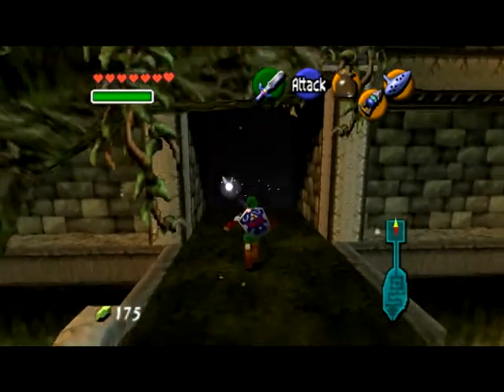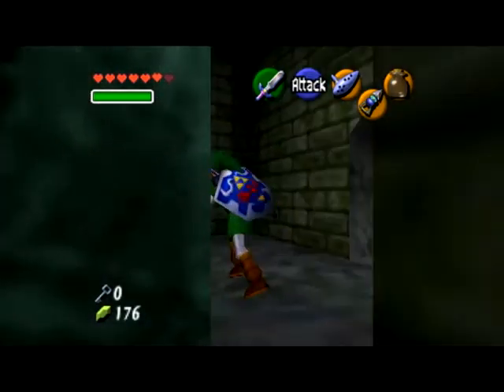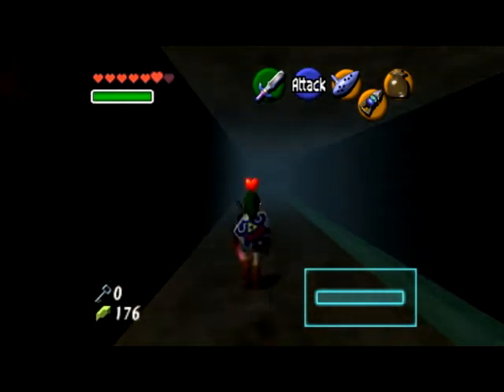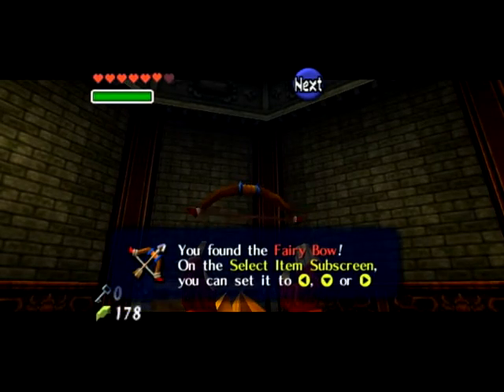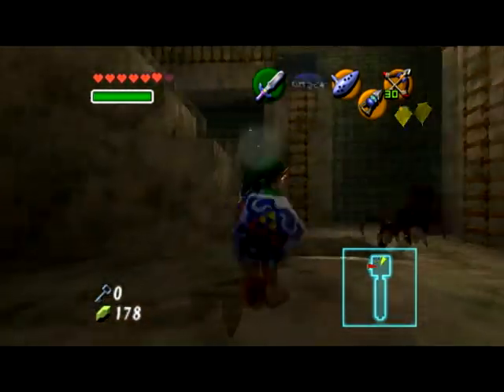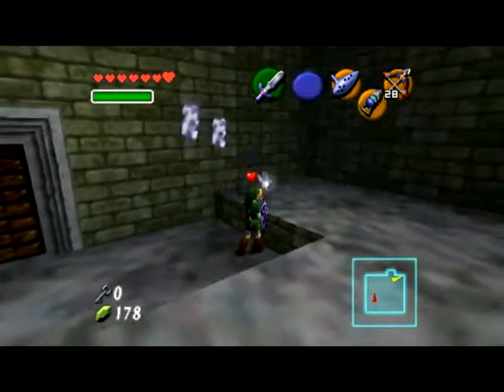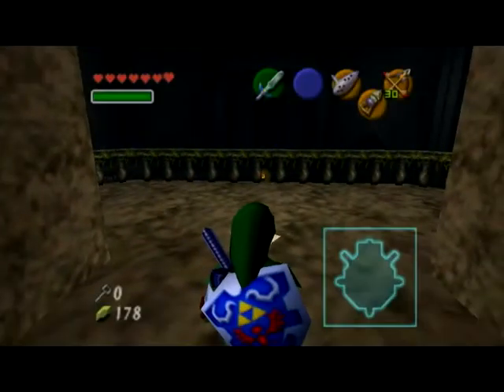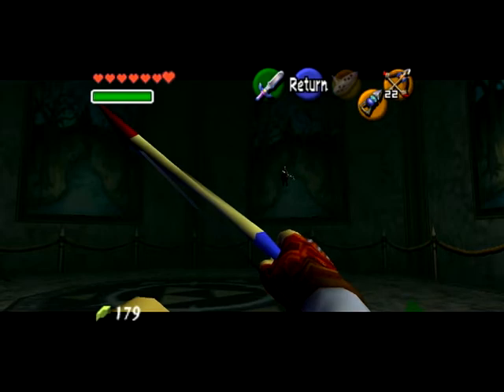Let's Play: The Legend of Zelda: Ocarina of Time Part 10: Forests, Keys, Ghostbusting, & Tennis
In this episode, we tackle the entirety of the Forest Temple, all the while encountering more frame drops, F***ing Bubbles!, ghosts, a layout that I fail to remember off of the top of my head, and a phantom that took painting lessons from Mario and loves playing tennis.